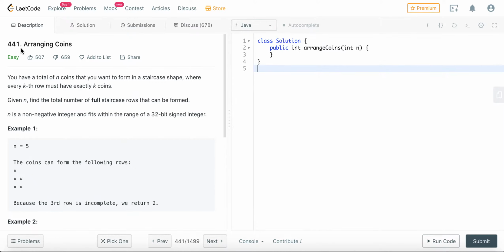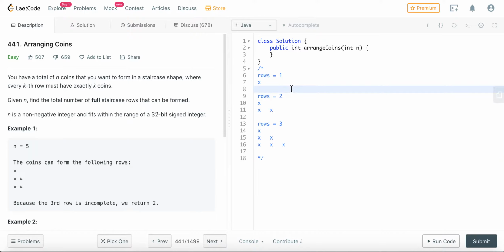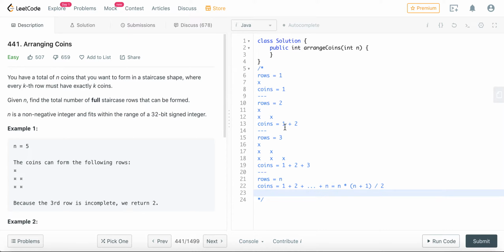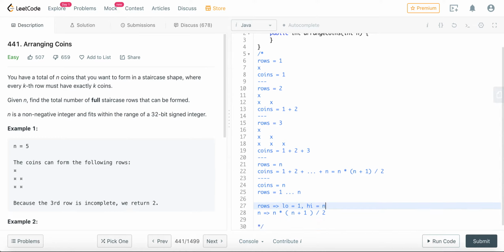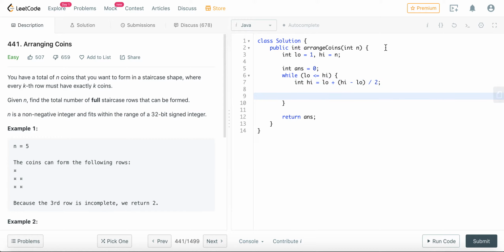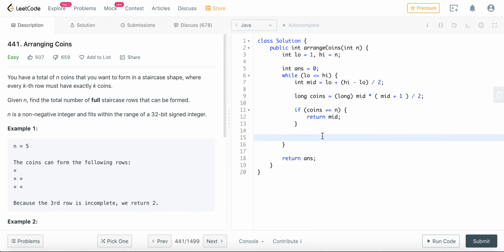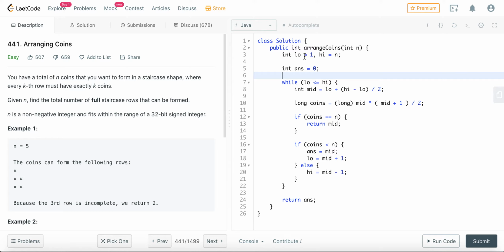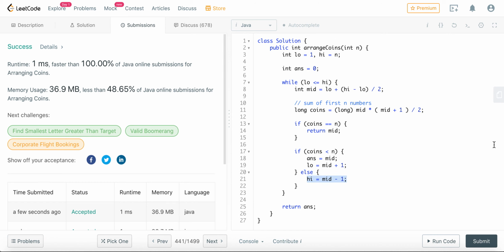441 Arranging Coins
Leetcode 441
Leetcode July 2020 challenge, # 1